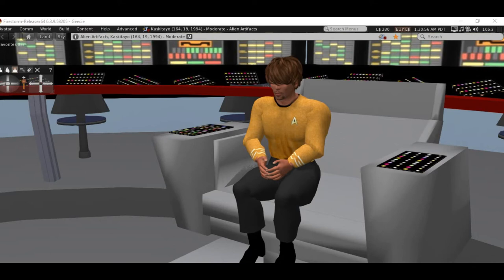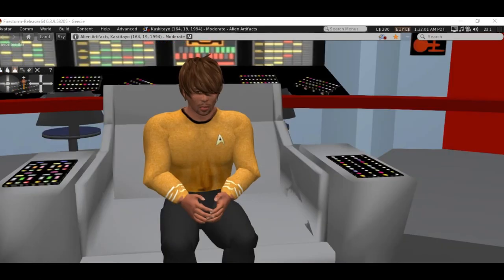Top Predator, a Star Trek fan production part 1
Part 1
    The Starship Endeavour is sent to the star system Wolf 359 to contact the inhabitants of the inner planet and study the system’s two planets, but what they find is a people desperately clinging to life on a failing space station and on an unstable continent below,  where only synthetic life forms are inhabiting the continent, the humanoids having been driven off or killed. Part 1 of 2.
About Wolf 359: This star is a cool red dwarf star located in the constellation Leo. It is a flare star, and is thought to have two planets orbiting it.
About O’Neill cylinders: These are hypothetical rotating habitats that were they to  actually exist, could house billions of inhabitants.

A special note from Artifactsofmars
After my humble beginning video called "Space Happy", I began looking at the fact that Star Trek fan films, and indeed Star Trek the original series rarely, if ever, discussed any scientific facts. Instead they simply make things up, often preferring to deal with social and political issues which have no place in a science fiction film.
       Today I work to include both real exoplanets and deal with scientific facts in my fan films. I also create my own alien vegetation and sometimes alien nasties too. Nowhere else will you find someone referencing things such as the mystery fires in Canneto, Italy ("Fire Crisis") or the Bermuda Triangle ("Bermuda's Triangle").  Nowhere else will you find someone using real exoplanets in their plots, or discussing their suns and gravity. That is a feature that I added along the way.
     Yes some Star Trek fan films feature people standing around talking about political and social issues, rather than exploring the galaxy.  If that is what you expect to see, you won't find it here.